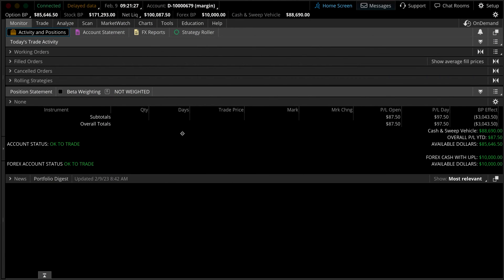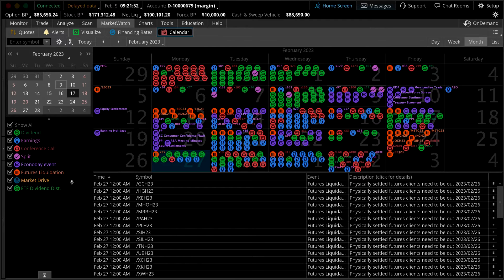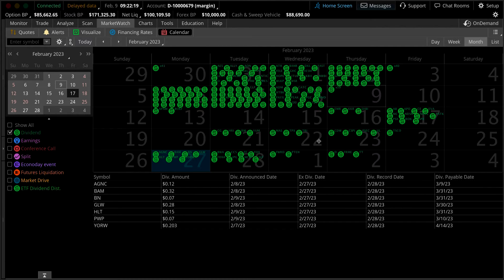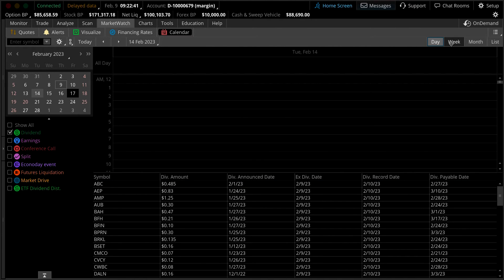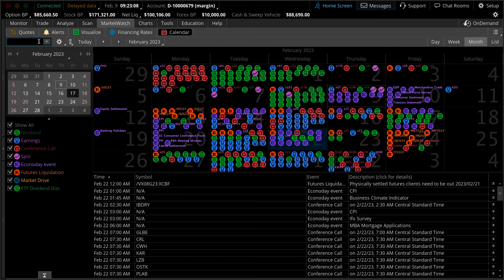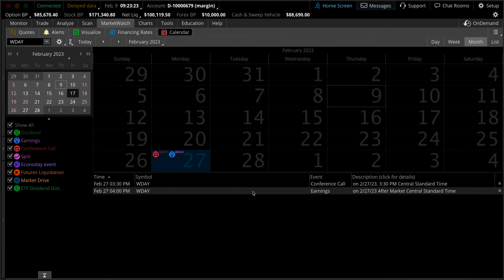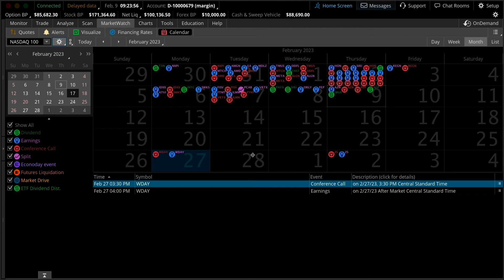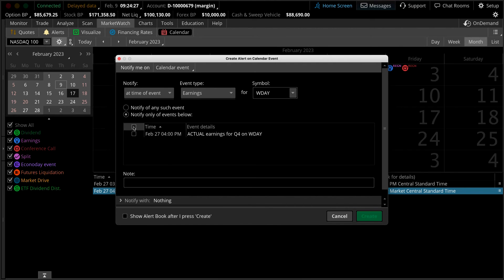Using the Calendar on thinkorswim® desktop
Learn how to use the calendar feature on thinkorswim®.

For more thinkorswim tutorials visit the thinkorswim Learning Center: toslc.thinkorswim.com

(0523-3K47)